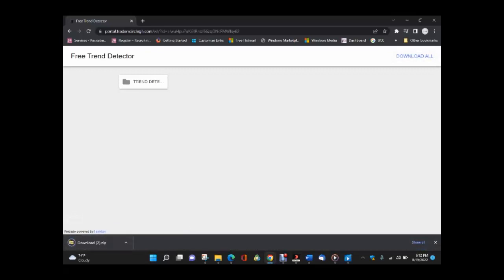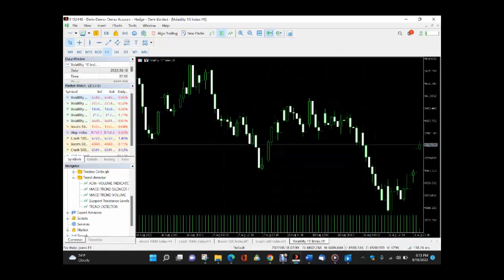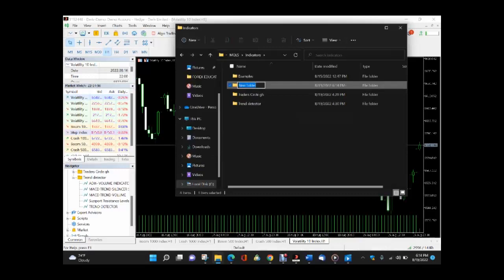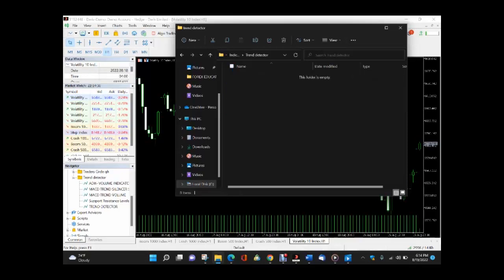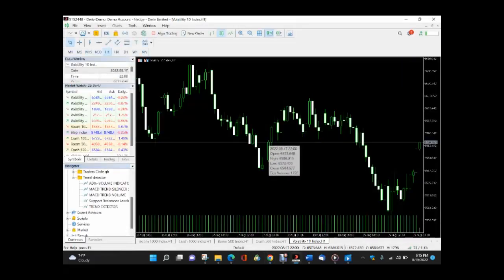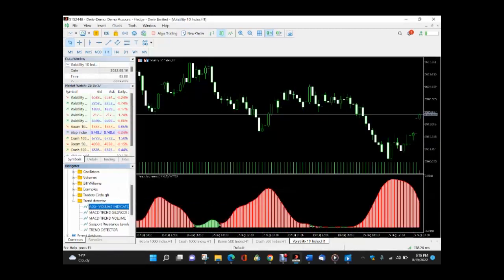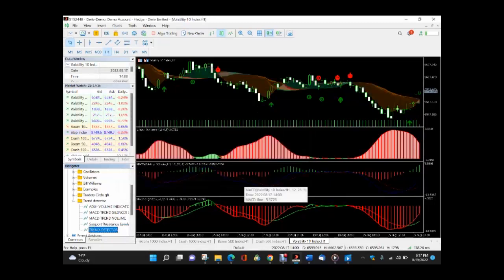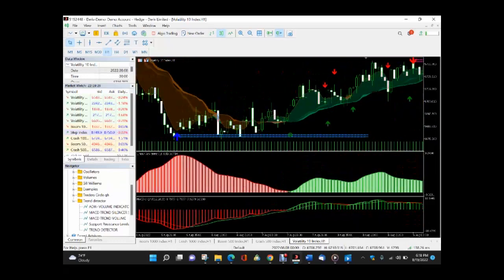How To Install The Free Trend Detector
This video shows step by step guidelines on how to install the free spike detector and where to download the file as well

Kindly watch carefully and follow the procedure given